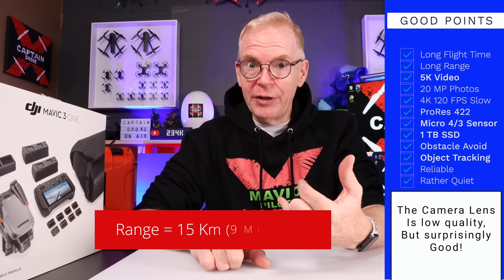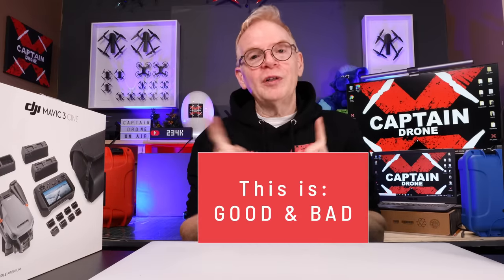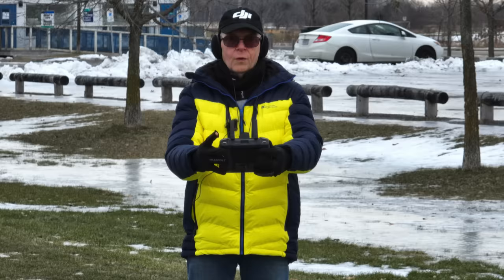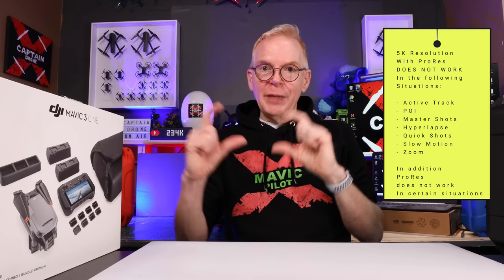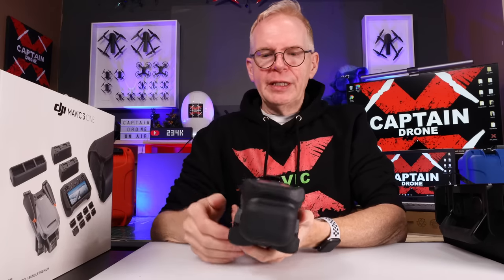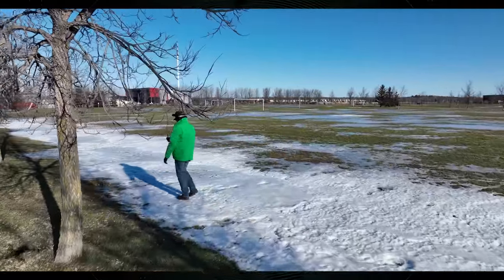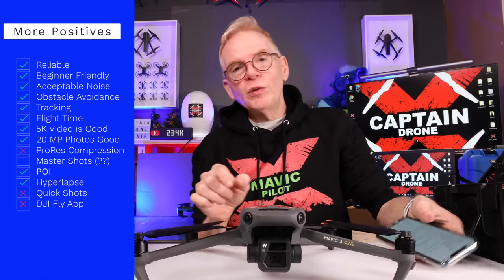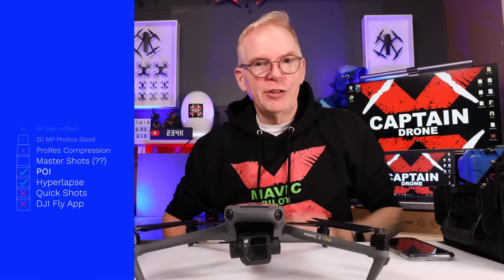The $5000 DJI Mavic 3 Cine Drone - Good but Not Perfect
This video is intended for Professionals considering buying the DJI Mavic 3 Cine Drone.  If you buy a drone for $5000, then you must be in the business to make money using it.

BELOW IS THE GEAR I USE TO CREATE MY VIDEOS:

SOFTWARE I USE TO EDIT MY VIDEOS IS ONE OF THE FOLLOWING:
iMOVIE